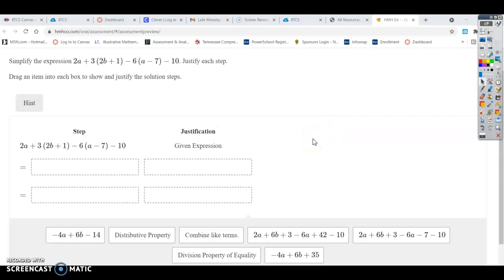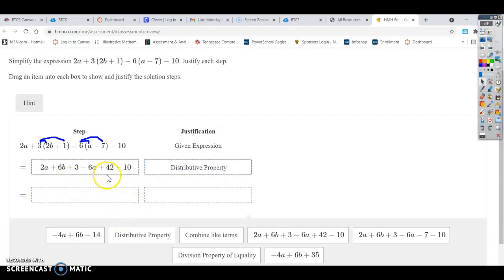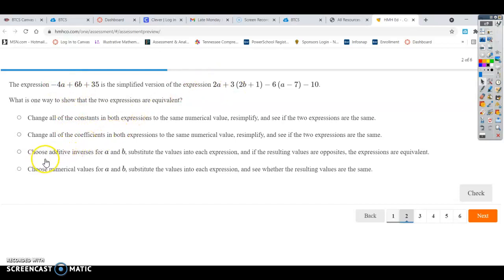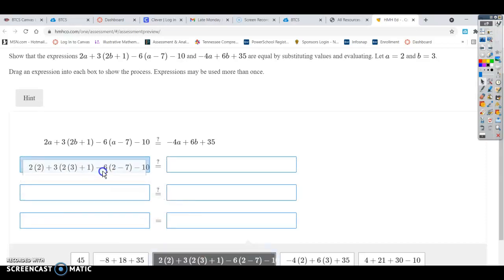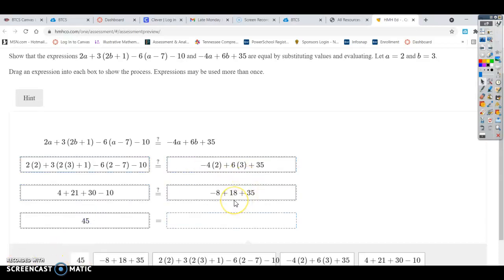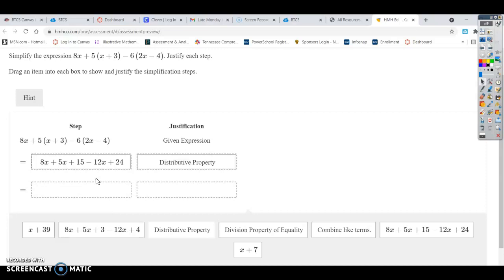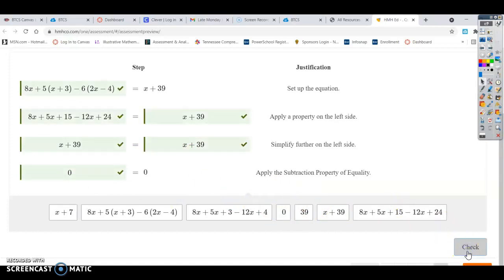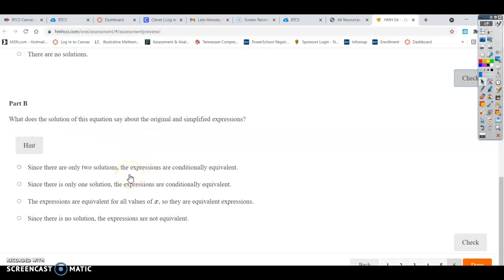Alg. 1_Lesson 2.1_Expressions_Interpret/Simplify